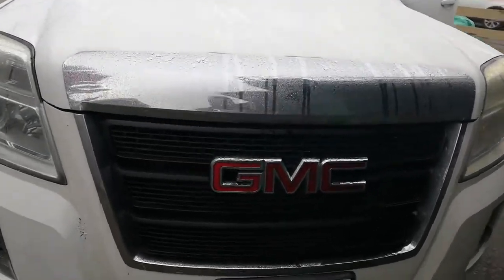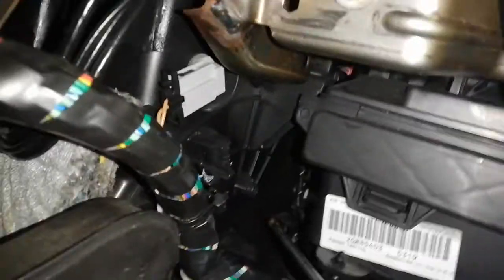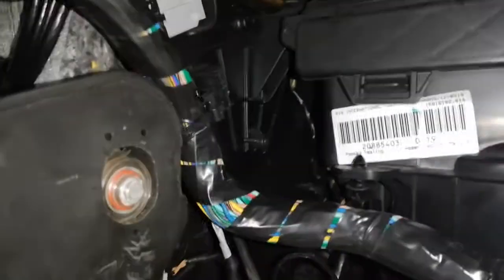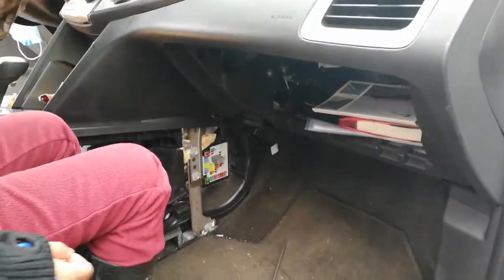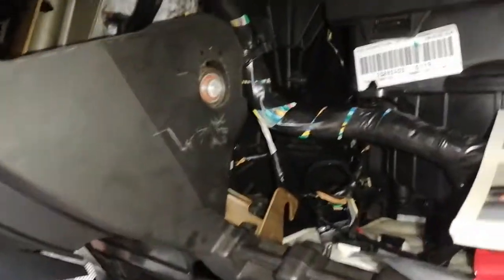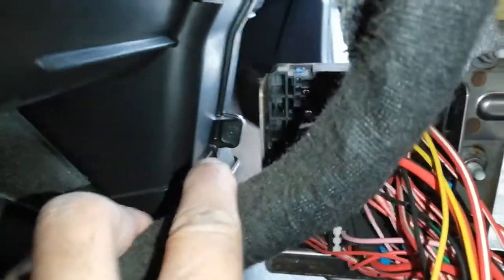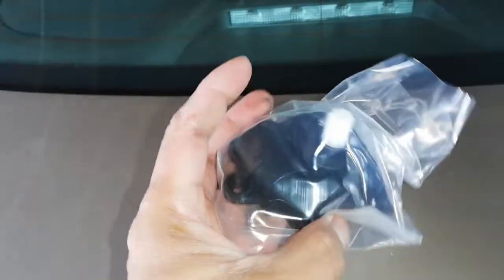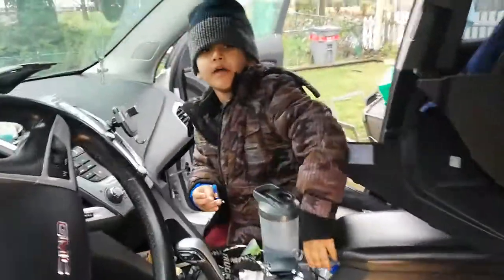Share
GMC terrain heater vent door  removal